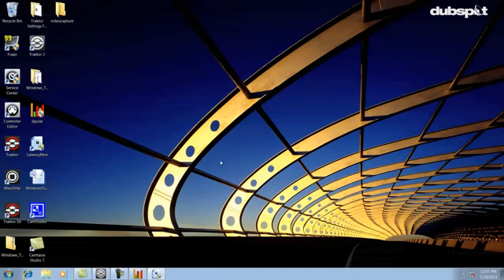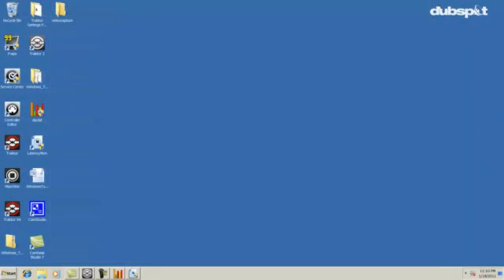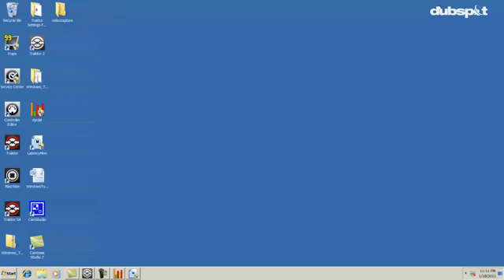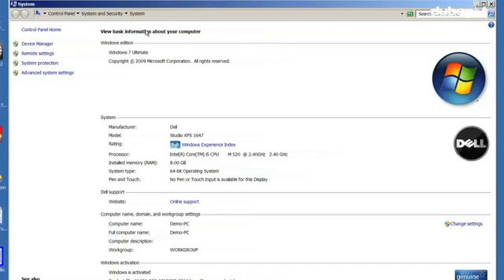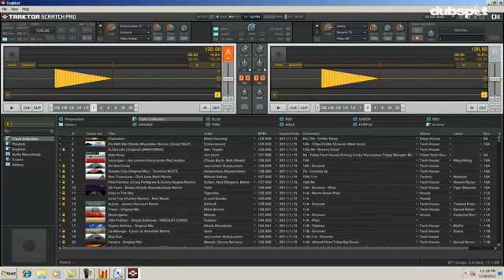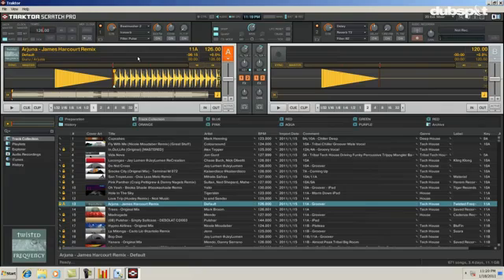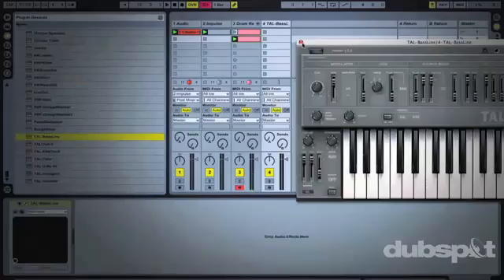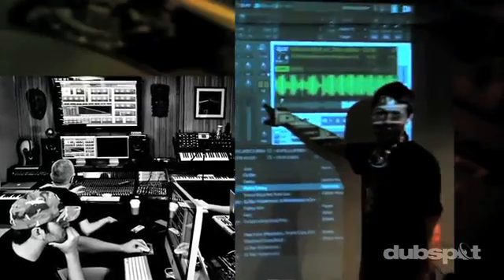Optimize Your Windows PC for DJing _ Music Production Pt. 2 (by Dubspot NYC)